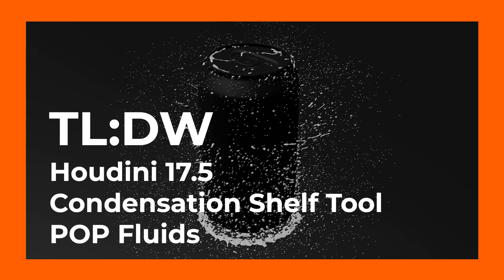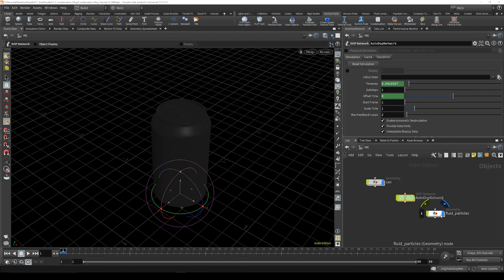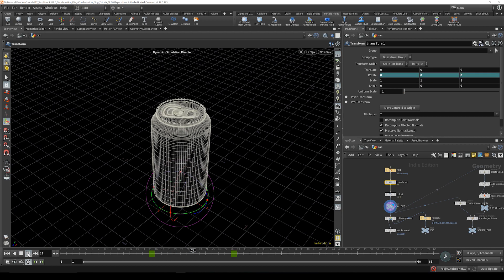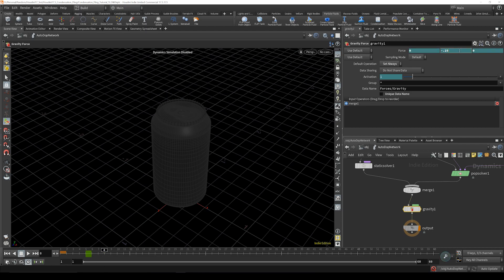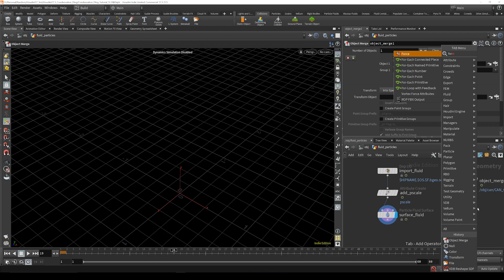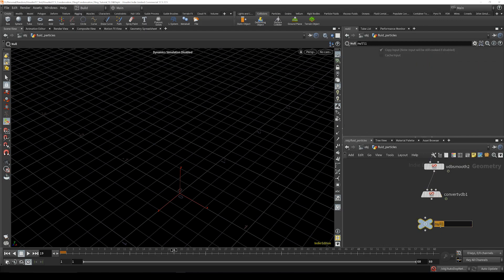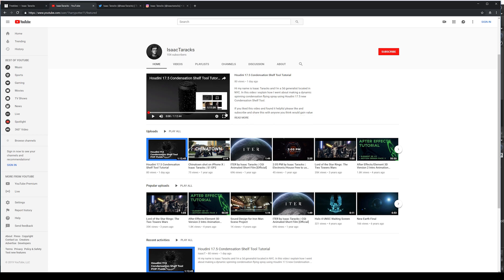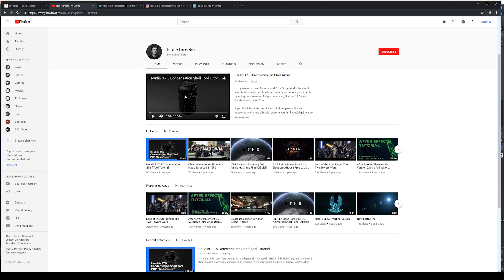Isaac Taracks TL:DW | Houdini 17.5 Condensation Shelf Tool Tutorial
In this tutorial you’ll learn how to create dynamic simulated condensation using the new Houdini 17.5 condensation shelf tool.

If you have any questions about this setup or anything covered in the video, be sure to post it in the comments section.

If you create anything using this technique, be sure to share it with me on Twitter or in the Comments!  Hope this has been helpful!

If you have other request of projects i have done that you would like to see explained as a tutorial, feel free to reach out on any of the platforms below!